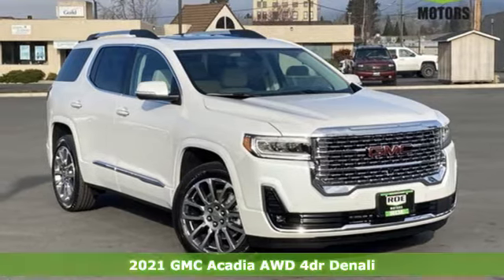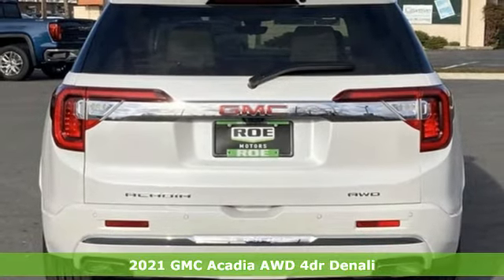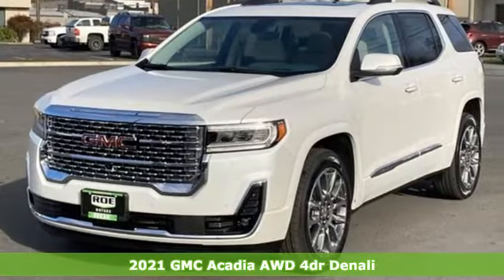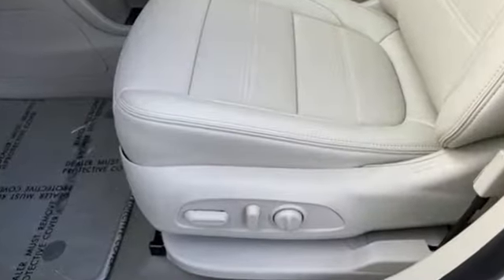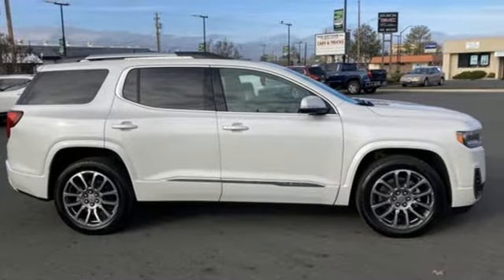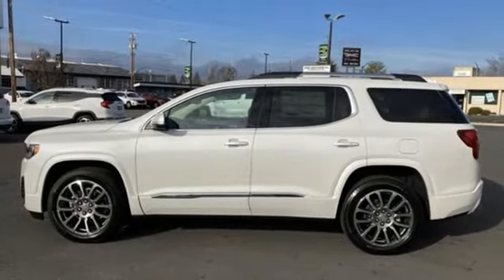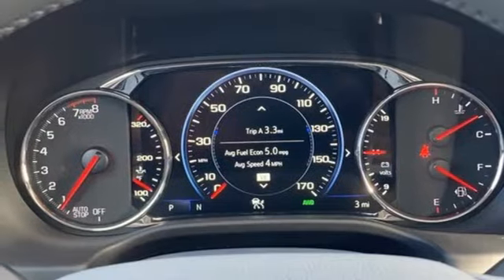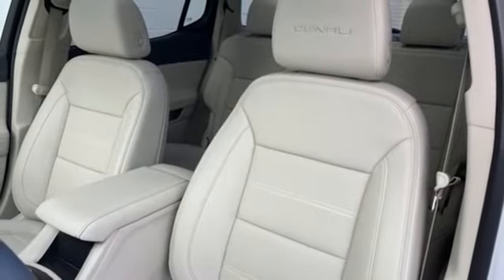2021 GMC Acadia Grants Pass OR Medford, OR GM56401 - SOLD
Year: 2021
Make: GMC
Model: Acadia
Trim: Denali
Engine: 3.6L V6 SIDI
Transmission: 9-Speed Automatic
Color: White
Interior: Dark Galvanized/Light Shale
Stock #: GM56401
VIN: 1GKKNXLS3MZ166664
This 2021 GMC Acadia Denali White Frost Tricoat is OUTSTANDING!brbrDenali White Frost Tricoat 3.6L V6 SIDI AWD 19/26 City/Highway MPGbrbrbrRoe Motors has been a trusted, family owned business in the Rogue Valley for over 37 years. We are dedicated to supporting our community and providing outstanding customer service. Don't take our word for it, read what our customers have to say Call Dlr #3044 MPG Data is derived Some features may require a subscription fee, at an additional cost.

Address:
201 NE 7th Street